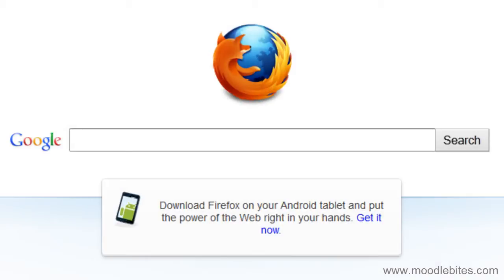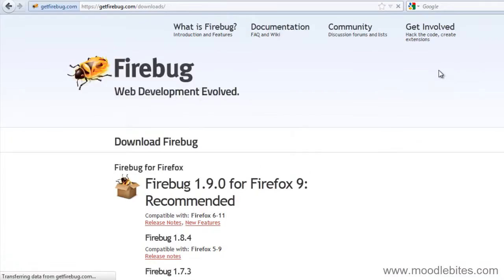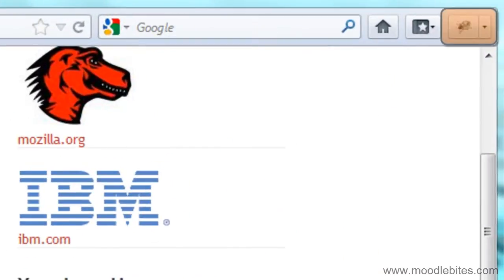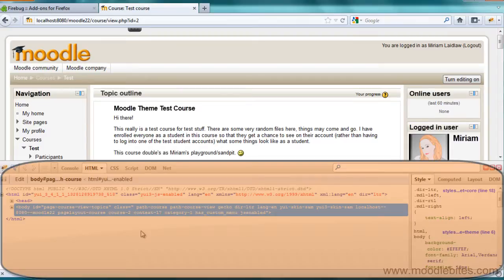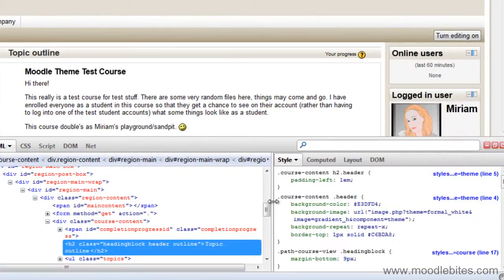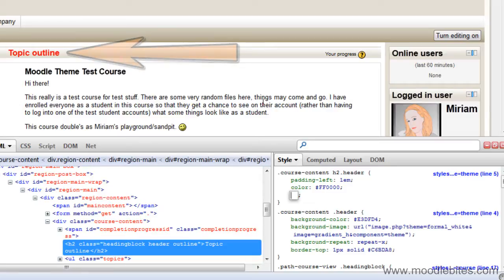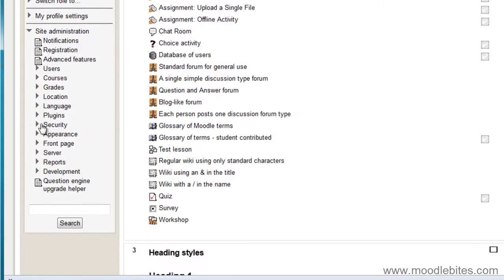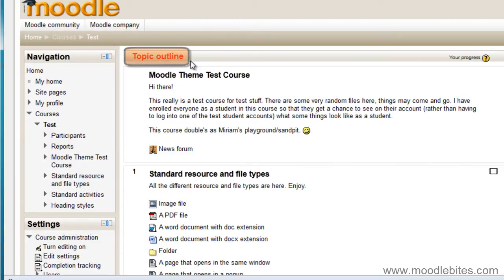MoodleBites for Theme Designers - Firebug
This gives you a quick introduction on how to install and then use Firebug to find simple bits of CSS, change them, then use them in themes that have a settings page with a custom CSS field. For the MoodleBites for Theme Designers course